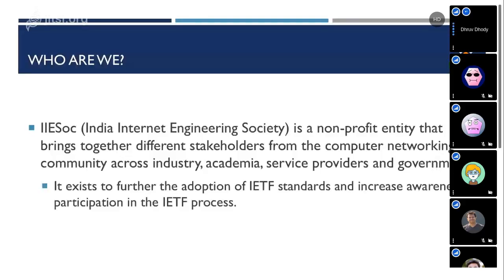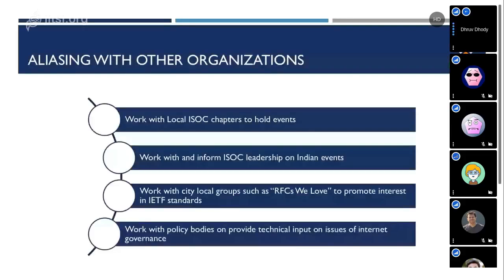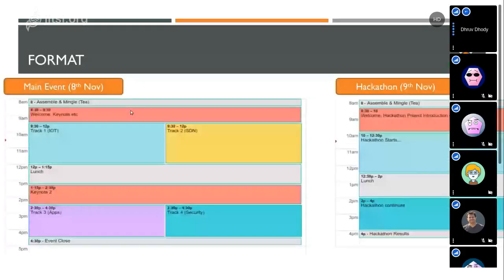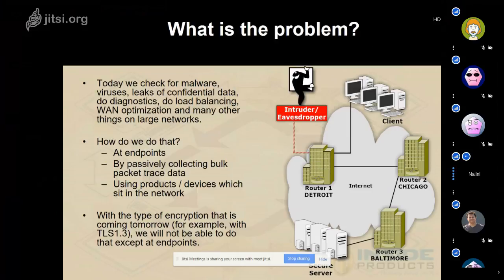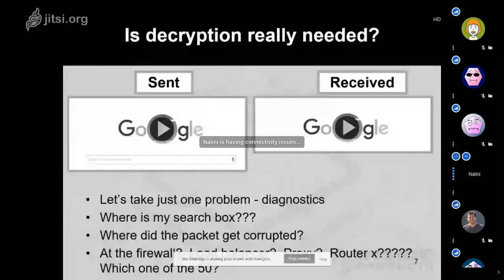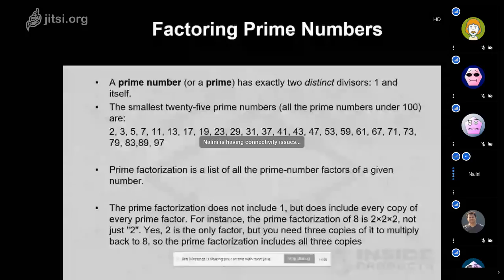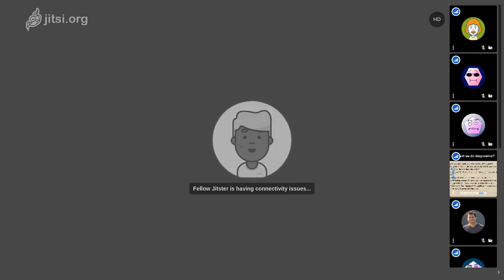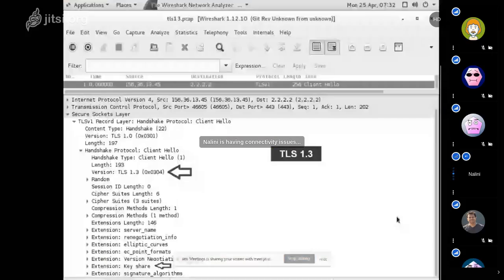IIESoc Webinar on TLS 1.3 by Nalini Elkins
- Technical Talk: Topic: TLS 1.3 and Network Management for Enterprises
Speaker: Nalini J Elkins